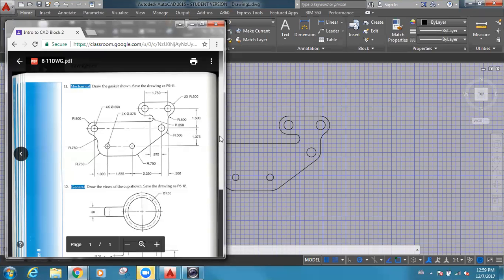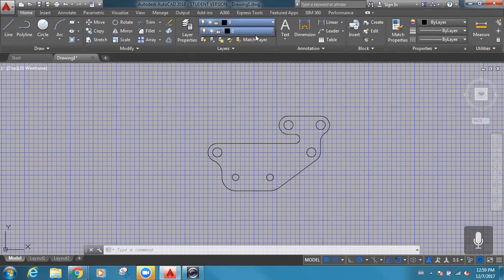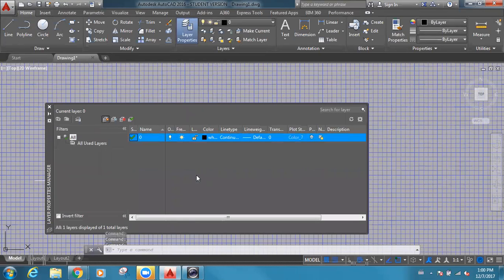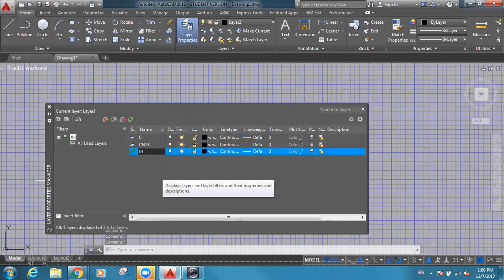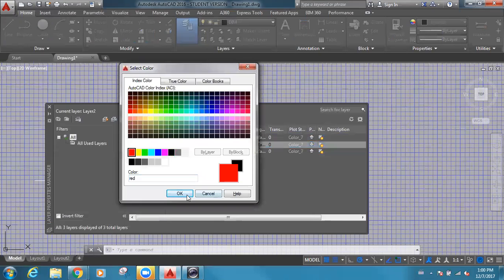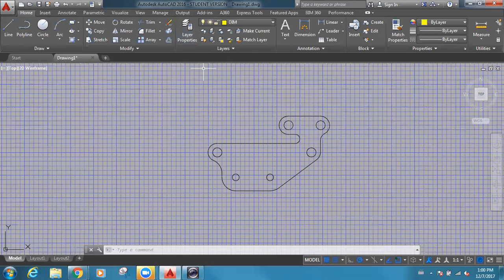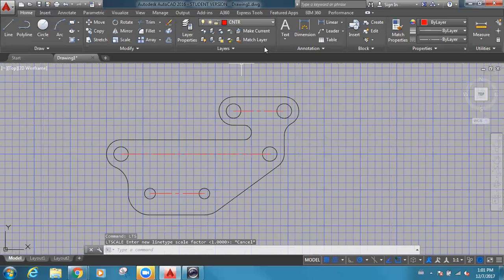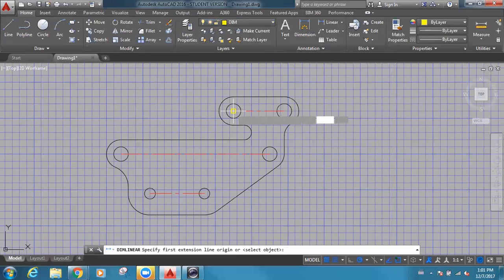Drawing 8-11Layer set-up and final dimensioning